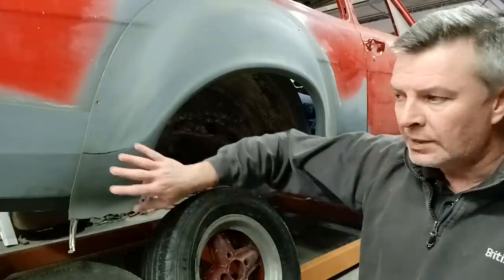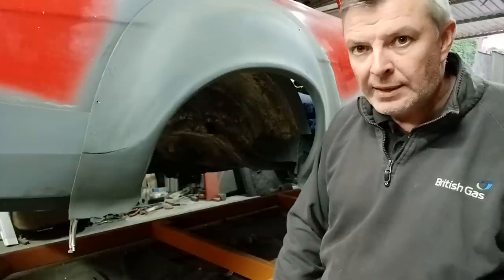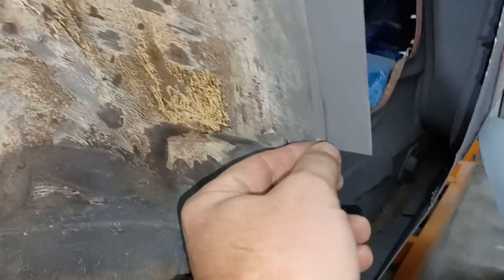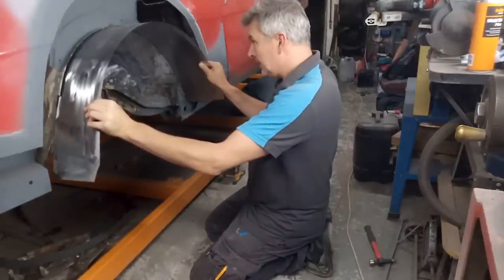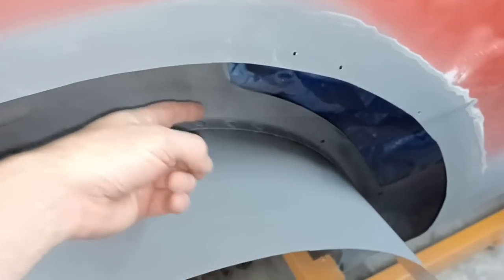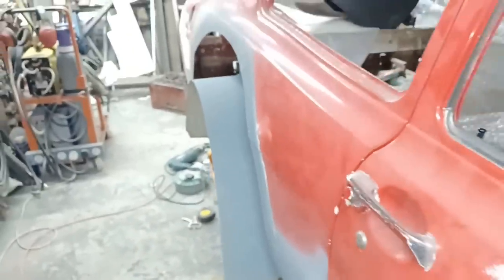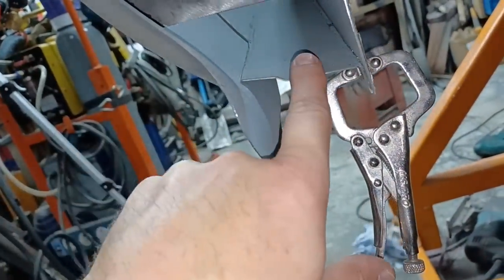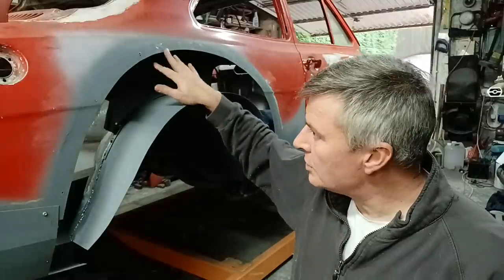Ford Escort MK1 Restoration. Fitting Tubs Ready For Bubble Arches.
This episode covers how we tub out the inner arches to suit bubble arches